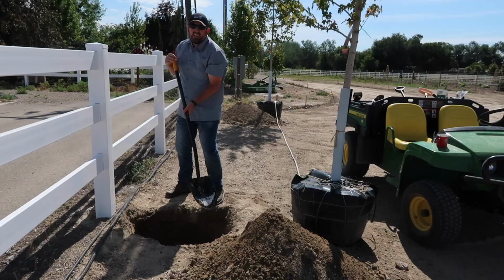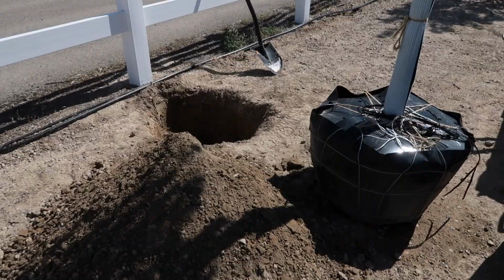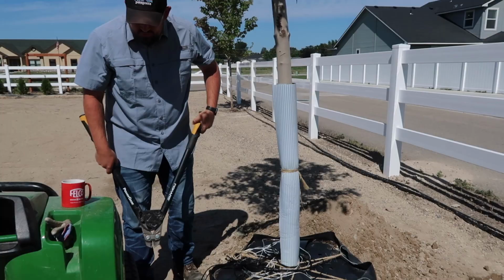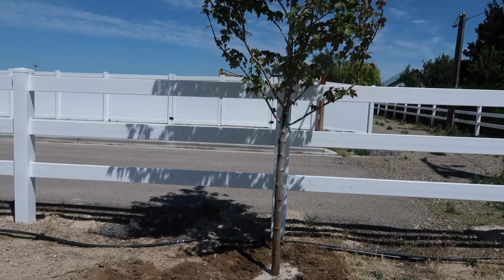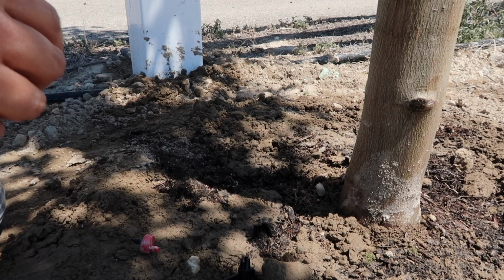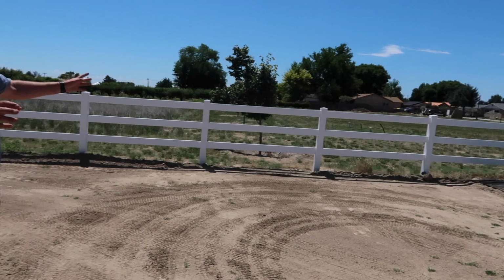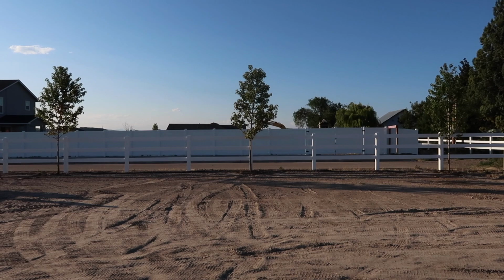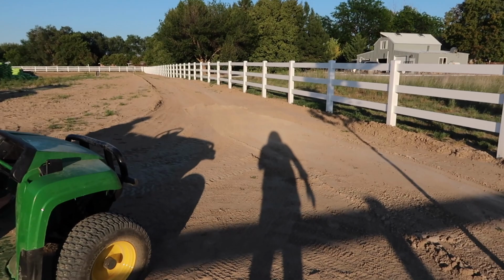Planting Maple Trees on the New Property! 🌳🌳🌳// Garden Answer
🌿MAILING ADDRESS🌿
Garden Answer
580 S Oregon St